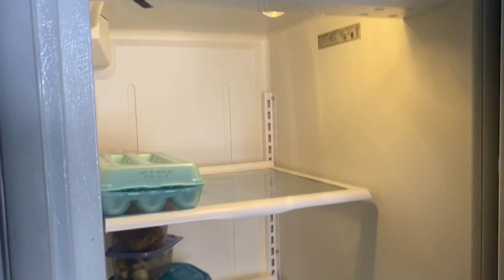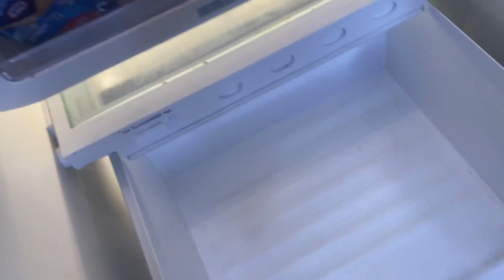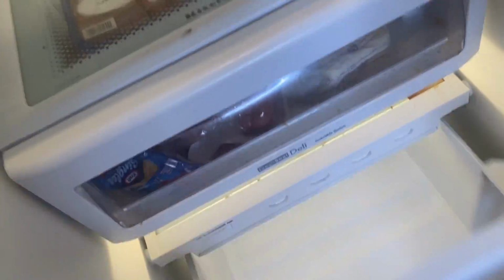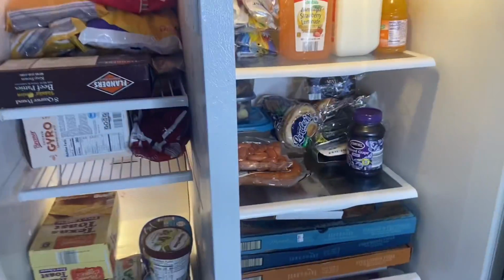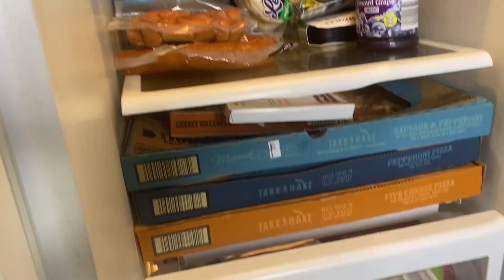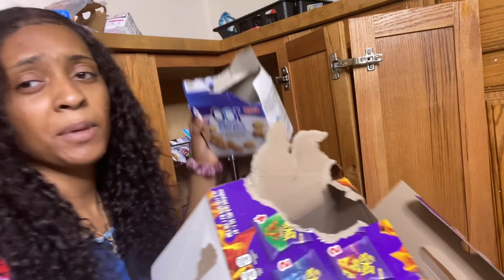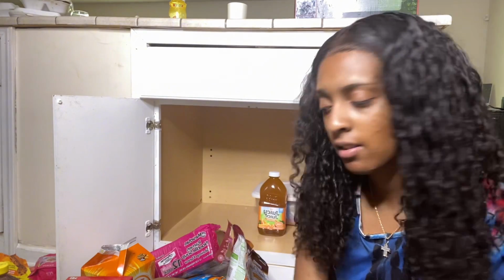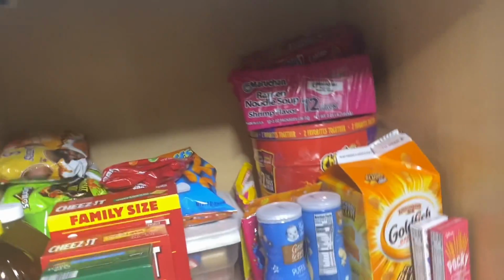MONTHLY FRIDGE RESTOCK | ONCE A MONTH GROCERY SHOPPING| MONTH GROCERY HAUL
Hi dolls today I will be doing a grocery shopping trip. This grocery shopping vlog consits of me shopping at aldi annd shopping WALMART! I will be using my food stamps for groceries and i use my ebt for grocery shopping. This grocery shopping vlog is a shop with me! I will be doing a grocery haul and a pantry organazation. This food stamps haul 2023 contains alot of food. Come with me food stamps shopping! I grocery shop on a budget and I love shopping at Walmart and kroger. This walmart shop with me is an walmart walkthrough. I will be doing an walmart haul 2023 and this is a shop with me walmart  2023. This is a weekly grocery haul.

I’m currently expecting and I’m a pregnant mama! Here is some mom humor and some mom comedy! I’m a relatable mom!

Y’all I’m expecting! I’m a pregnant man on my pregnancy journey! This is my pregnant life and my pregnant woman

I’m so excited for another motherhood journey!this is my pregnancy announcement! I have a pregnant belly and I’m a new mom!

I am a first time mom and a new mom and i dont play !
Here is some mom comedy and some mom humor!

mom isn’t easy with a toddler girl! I am a girl mom and my daughter is 13 months
🦋Current Doll count-5826
🦋Goal by the end of the month-5200🦋
sahm